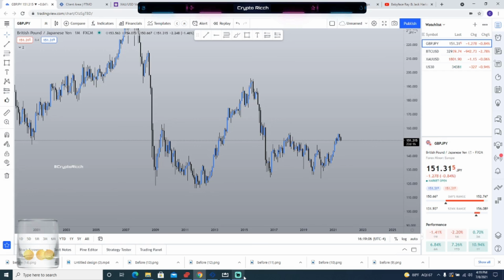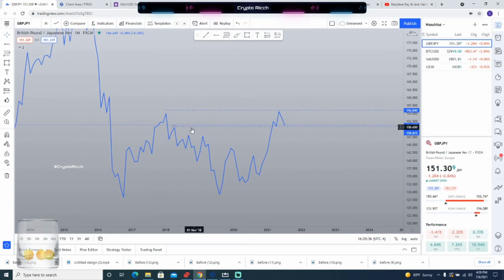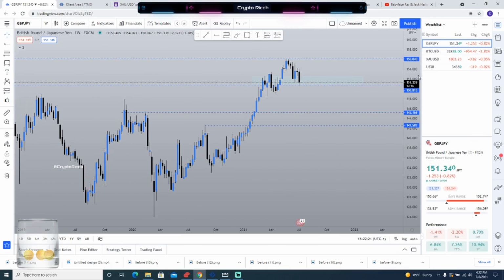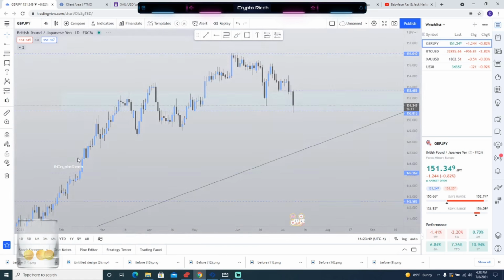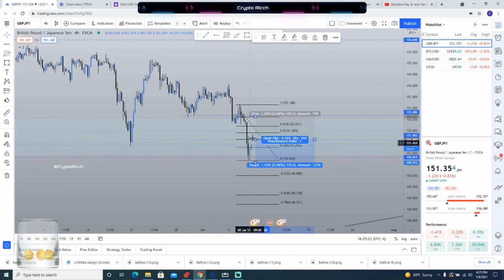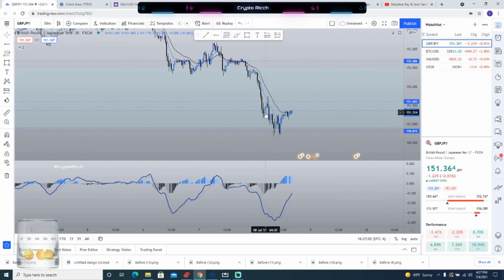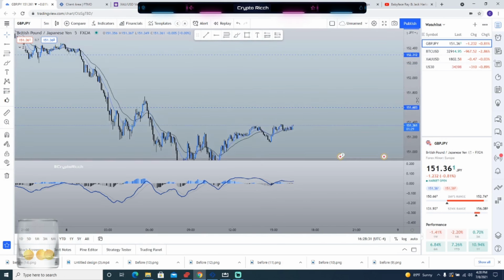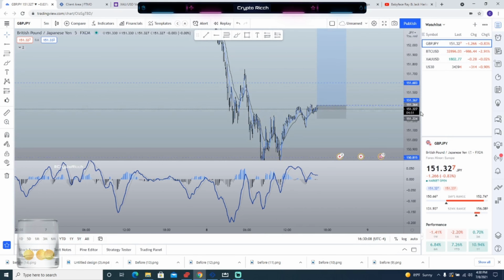Swing & Day Trading Gems: How To Master Multi-Timeframe Analysis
Here is a brief video on how to analyze your trading pairs from higher timeframes, down to the lower timeframes.